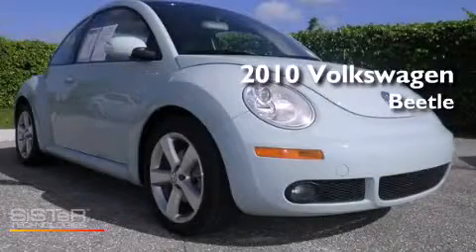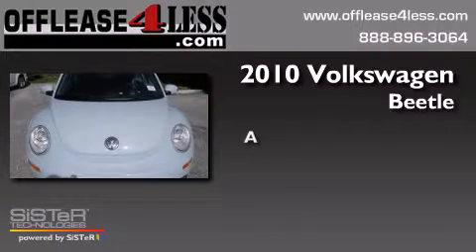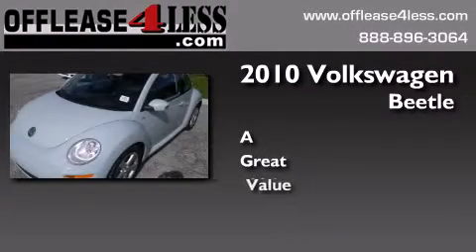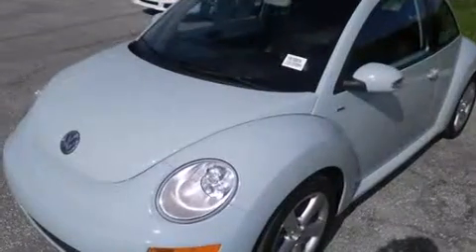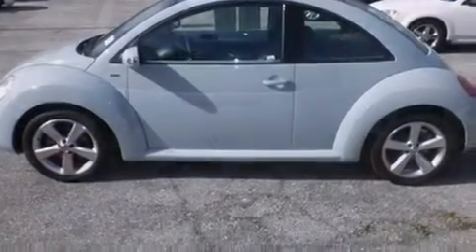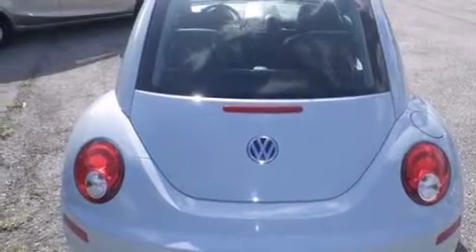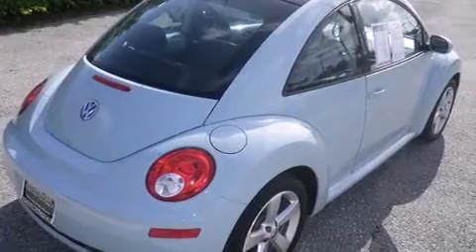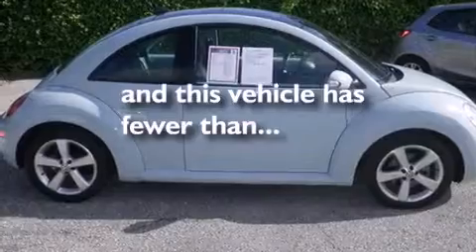2010 Volkswagen New Beetle Palm Beach Gardens FL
We have been honored to serve the West Palm Beach FL area , we promise that your experience at our dealership will exceed your expectations ! Year : 2010 Make : Volkswagen Model : New Beetle Engine : 2.5L 5 cyls Exterior : Blue Miles : 23,612 Interior : Black Stock : LL11862 Offlease4less 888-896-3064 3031 Okeechobee Blvd West Palm Beach , FL 33409